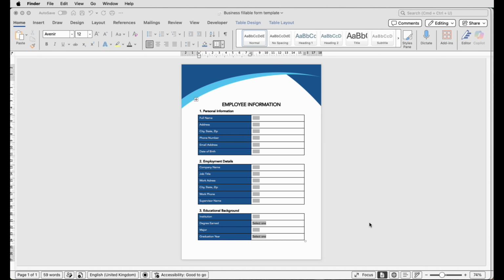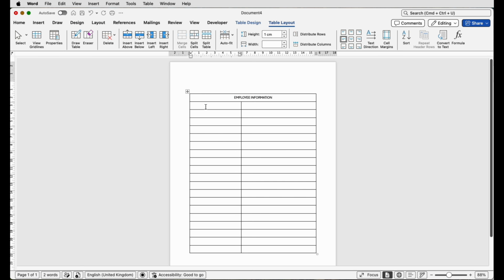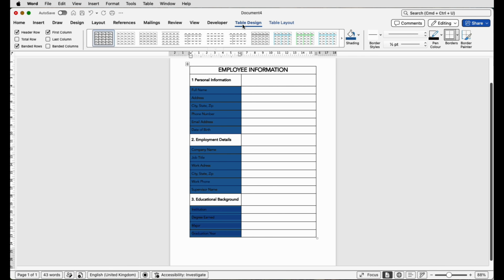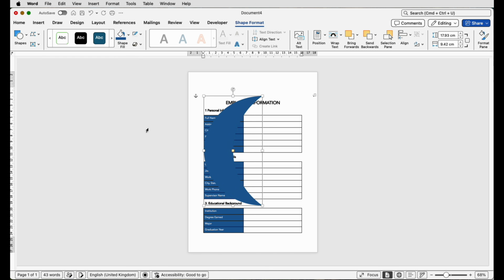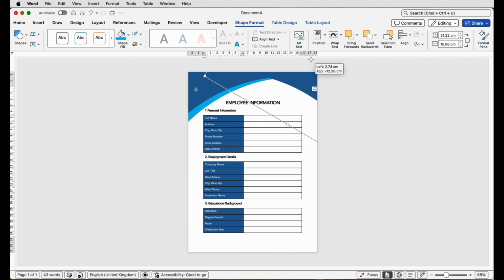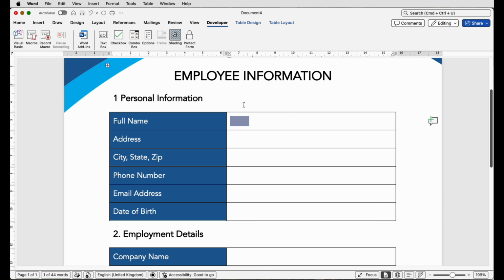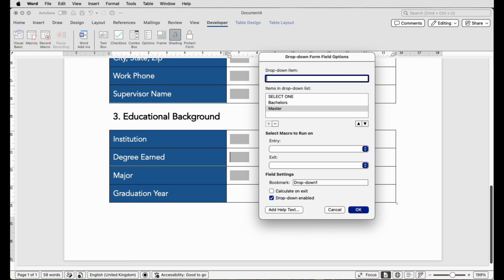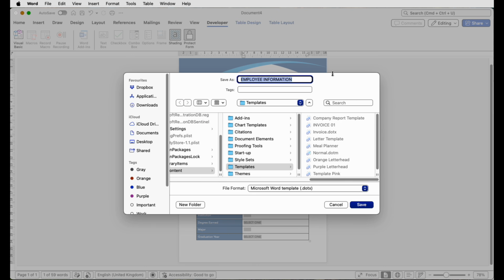How to Create a Professional Fillable Business Form with Stunning Graphics in word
Want to create professional business forms that actually look modern and attractive? In this video, I’ll show you step-by-step how to design a fillable business form with stunning graphics that clients and customers will love.
Whether you're creating:
✔ Client intake forms
✔ Invoice forms
✔ Business application forms
✔ Fillable PDFs
✔ Company documents
…this tutorial will help you design clean, professional, and interactive forms quickly and easily.
🔥 In This Video You’ll Learn:
• How to create a fillable business form
• How to add graphics and branding
• Best layout tips for professional forms
• How to make forms interactive and editable
• Tools and techniques beginners can follow

Perfect for freelancers, small business owners, designers, virtual assistants, and entrepreneurs looking to upgrade their documents.